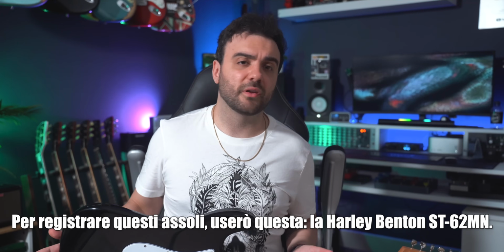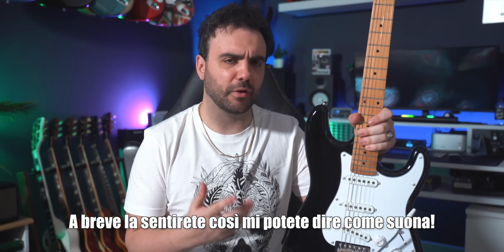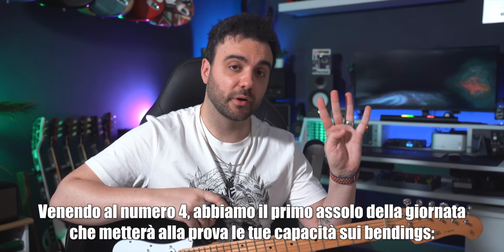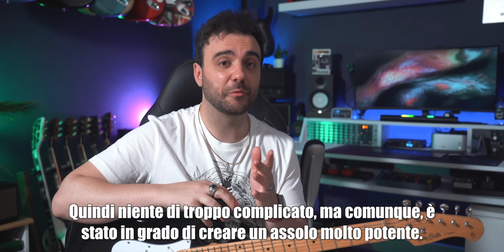Top 5 Guitar Solos: David Gilmour (Pink Floyd)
Today's video is dedicated to one of the biggest guitar hero ever: David Gilmour. Let's check out his top 5 guitar solos 🔥

If you liked this video you may also like videos by Music Is Win, Nik Nocturnal, Niko Slash, Cole Rolland, Jared Dines, Rob Scallon, Paul Davids, Rob Chapman, The Gastube and Febbre Da Chitarra.